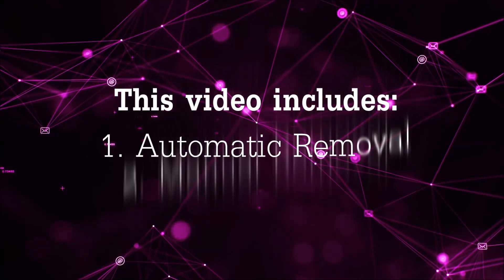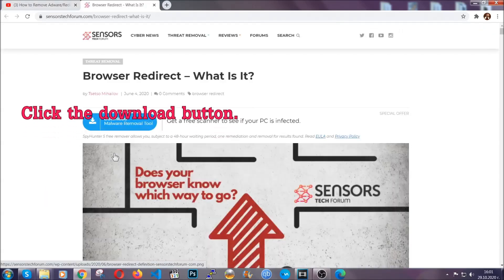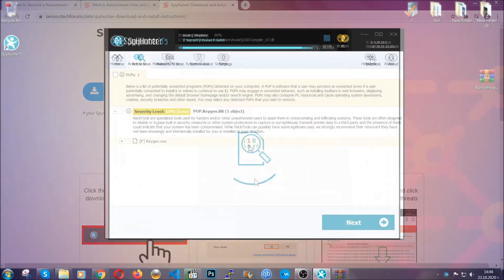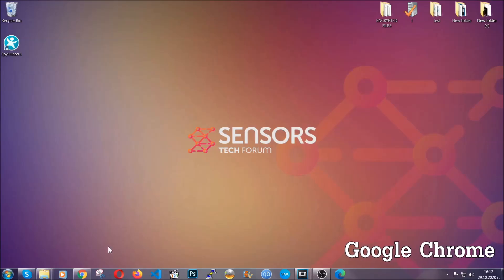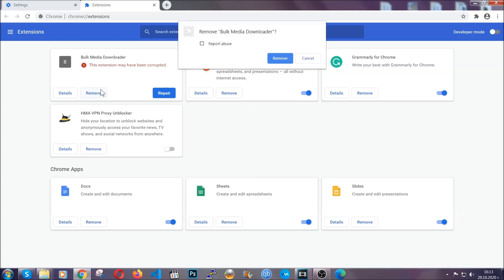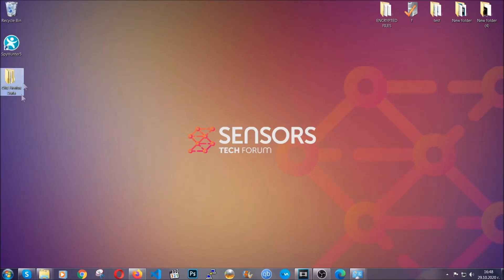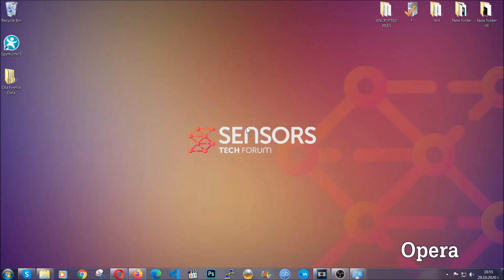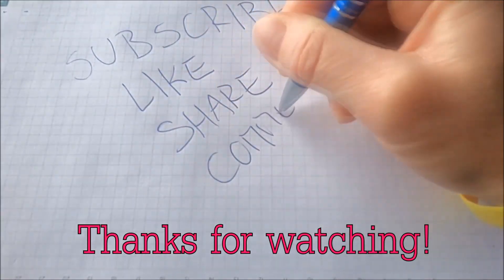Unix Search Extension Virus - How to Remove It [5 Min Guide]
00:00 Start
00:45 Automatic Removal Guide
01:57 Manual Removal Guide
02:32 Google Chrome Guide
03:27 Mozilla Firefox Guide
04:07 Microsoft Edge Guide
04:49 Opera Browser Guide